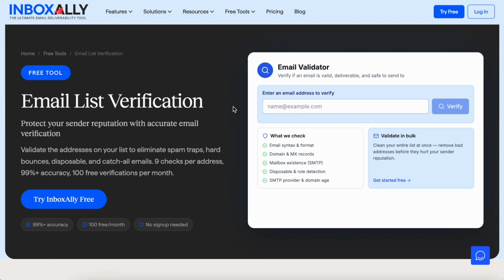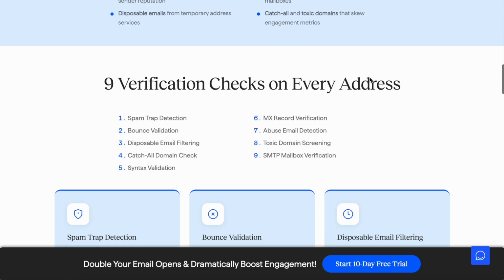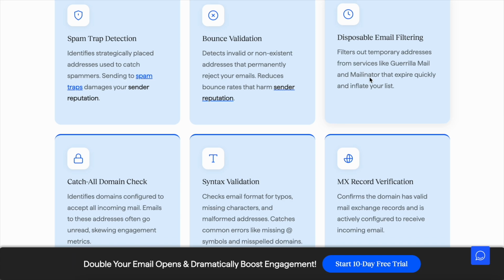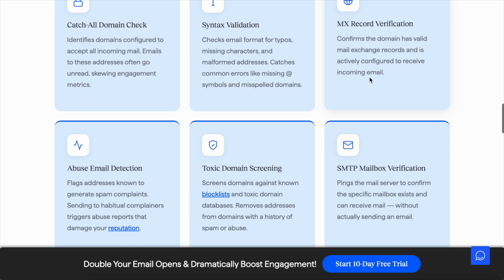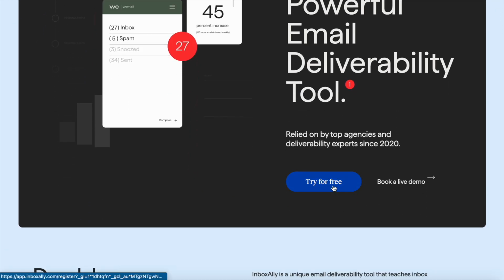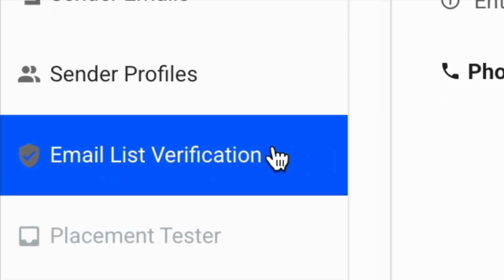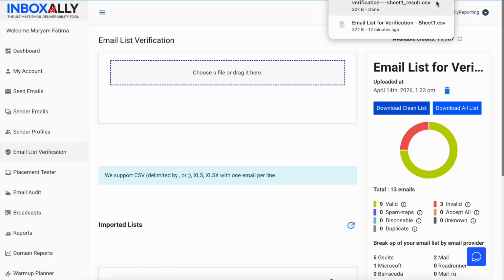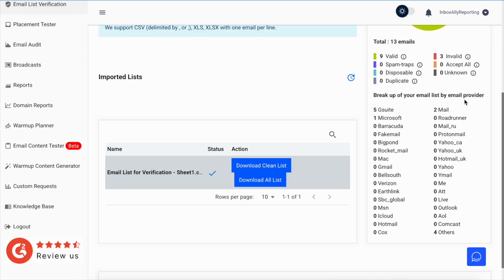How To: Email List Verification Tool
Keep your email deliverability high and protect your sender reputation with InboxAlly's Free Email List Verification tool! 🚀

In this video, we'll walk you through how to use our free email validator to clean your list, remove hard bounces, and catch risky addresses before you hit send. Whether you just want to verify a few emails on the fly or bulk upload a large campaign list, we've got you covered.

What we cover in this video:
✅ How to use the single email verification tool without an account
✅ The 9 background checks we perform (Syntax, MX records, SMTP, Spam Traps, Toxic Domains, and more!)
✅ How to create a free account to bulk upload your email lists (CSV or XLSX)
✅ How to download your cleaned, ready-to-use email list

Timestamps:
0:00 - Introduction to InboxAlly's Verification Tool
0:19 - Testing Single Email Addresses
0:31 - The 9 Verification Checks Explained
1:08 - How to Use the Bulk Upload Feature
1:47 - Downloading Your Clean List & Viewing Reports

Don't let bounces and spam traps ruin your email marketing campaigns. Clean your list today completely for free, with no credit card required!